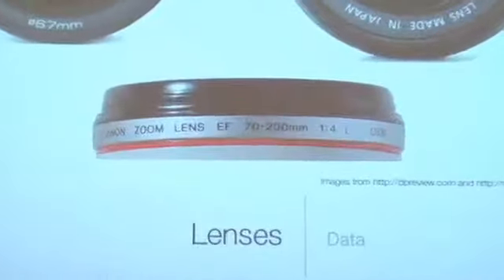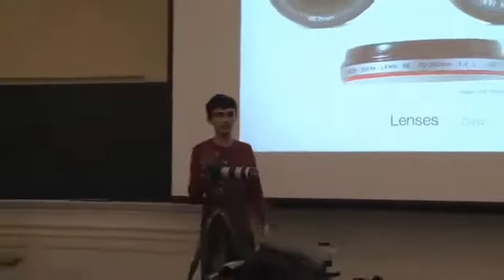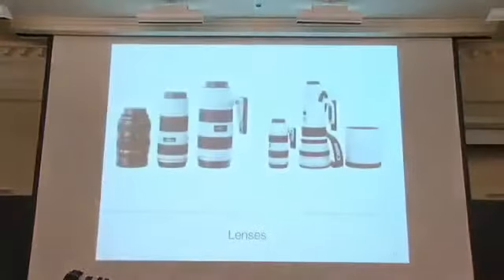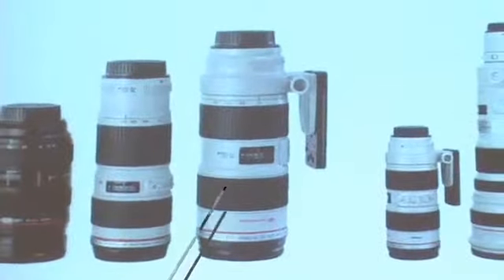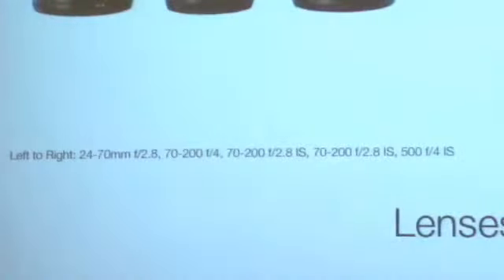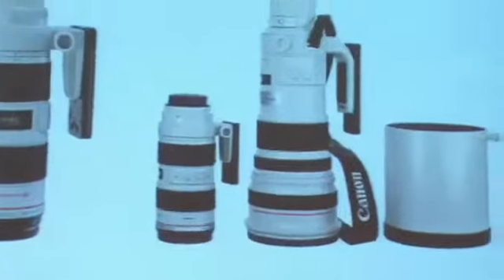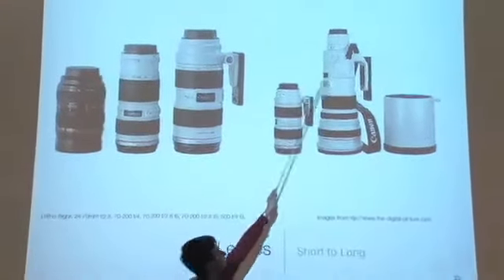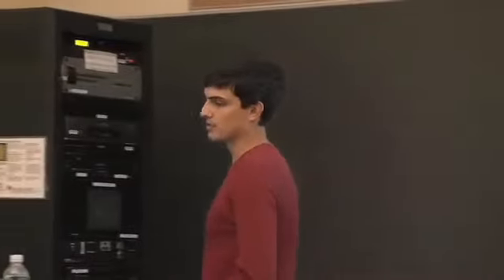Optics Part 3 Digital Photography ALISON